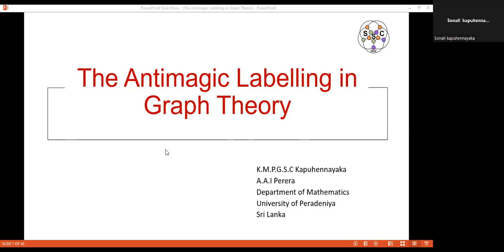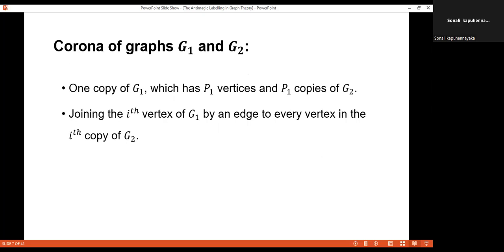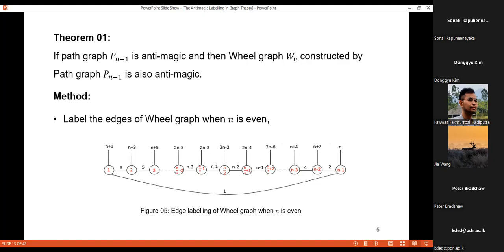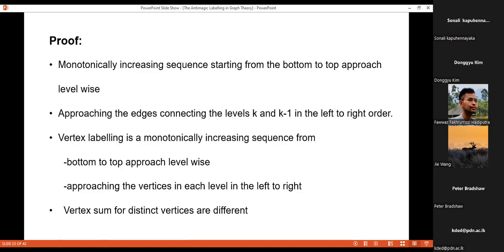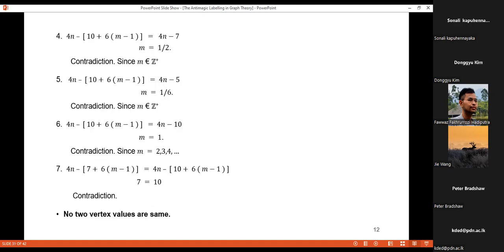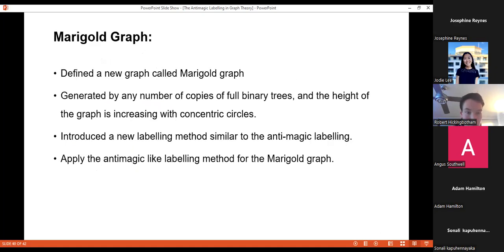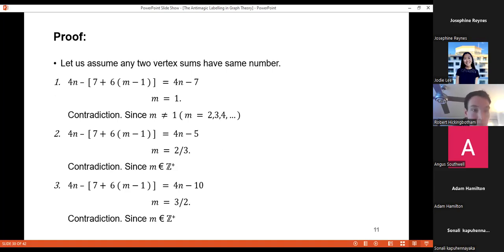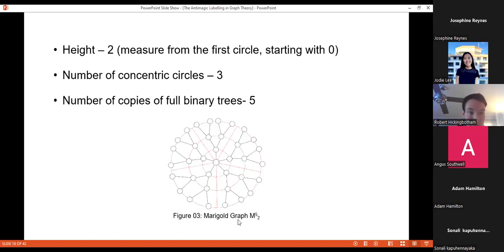SSC2022 K.M.P.G.S.C. Kapuhennayaka - The Antimagic Labelling in Graph Theory